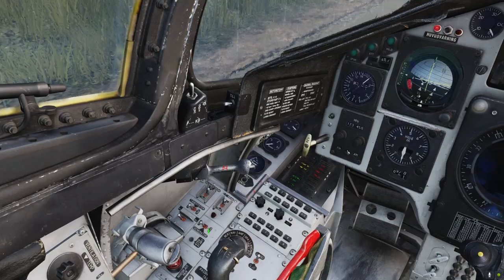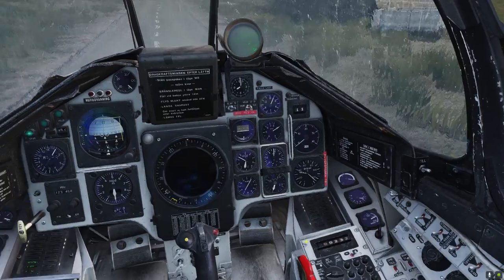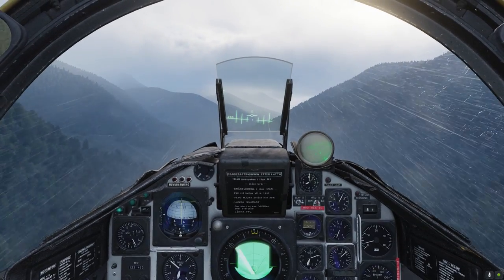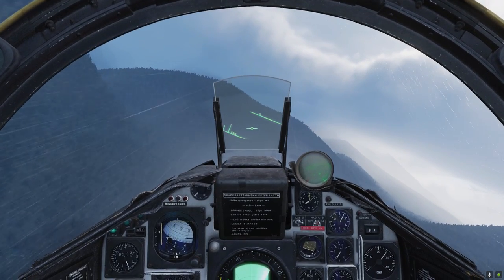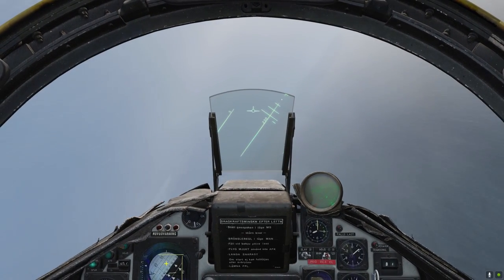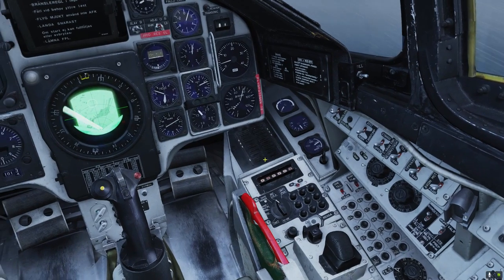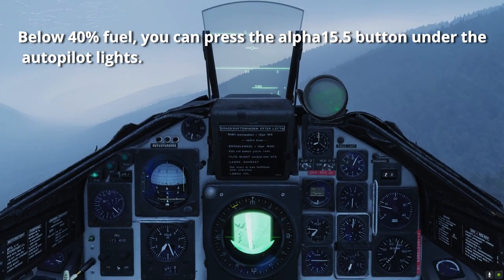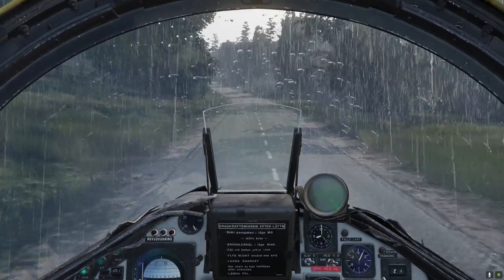DCS AJS37 VIGGEN: Fly and Fight, Rain or Shine!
Hey guys! Today, I'll be showing off a few niche features of SAAB's AJS-37 Viggen. Today's video covers the basics of Time on Target, the radar's Terrain Avoidance Mode, and setting up an instrument approach to a road. We'll be using these features to intercept a trespassing Whiskey-class submarine! Below are a few links that I found extremely helpful in flying the Viggen.

►System Specs DCS/Gaming PC:
GPU: GeForce RTX 2080 Ti
CPU: Intel(R) Core(TM) i9-10900K CPU @ 5.20GHz
Memory: 64 GB RAM 3600mhz
Current resolution: 2560 x 1080, 144Hz

►►System Specs Dedicated Server/Video Editing PC:
CPU: AMD Ryzen 7 3800X @ 3.9GHz
Memory: 32GB RAM